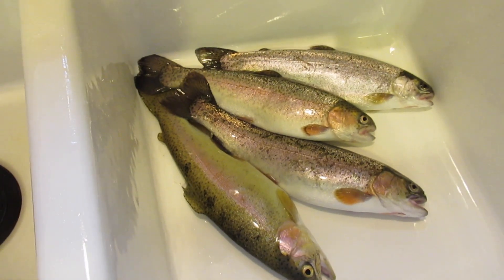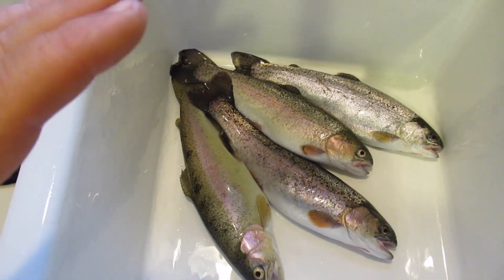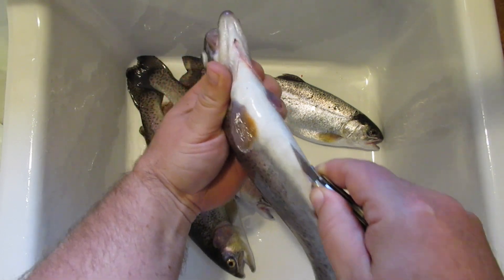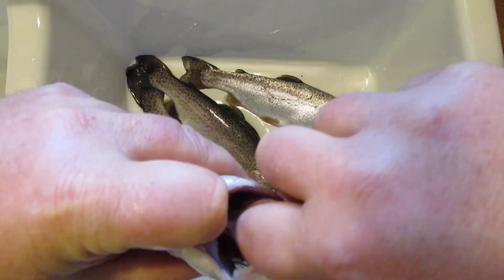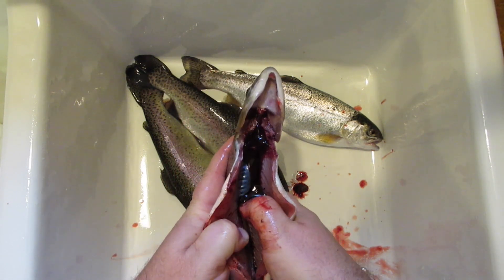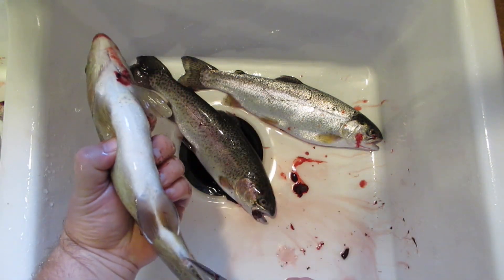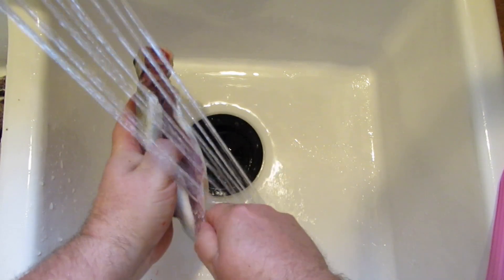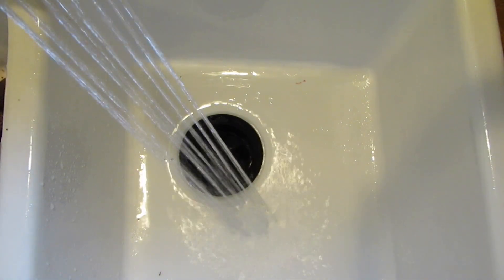How to clean and freeze trout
Quick and easy way to properly clean and store trout in your freezer.